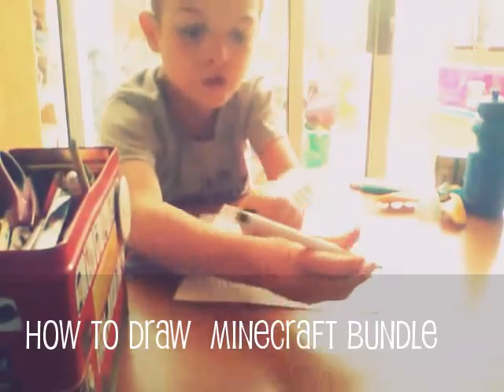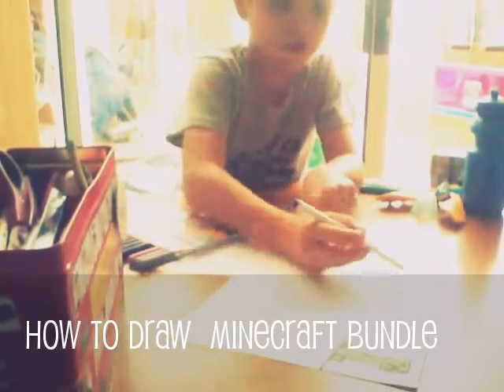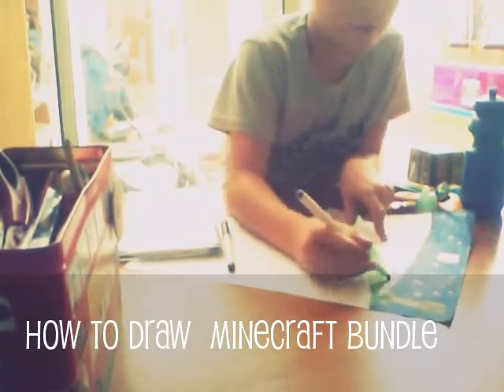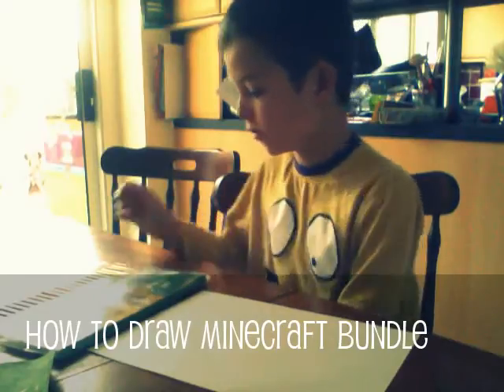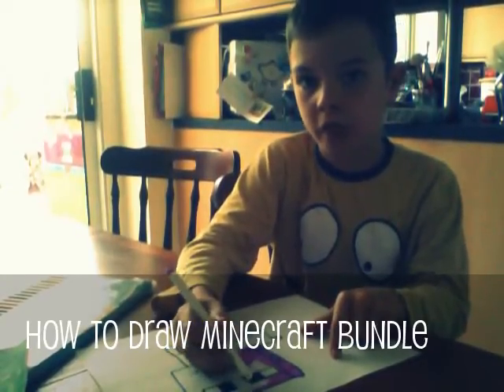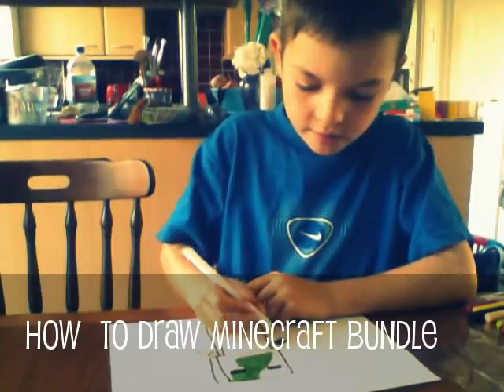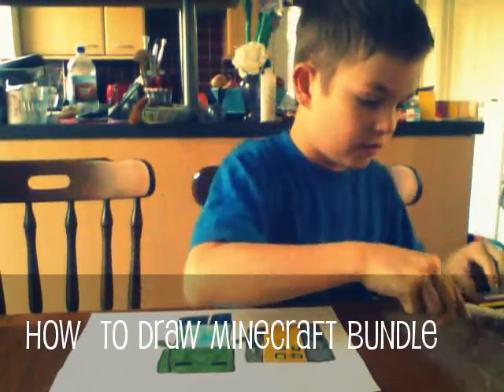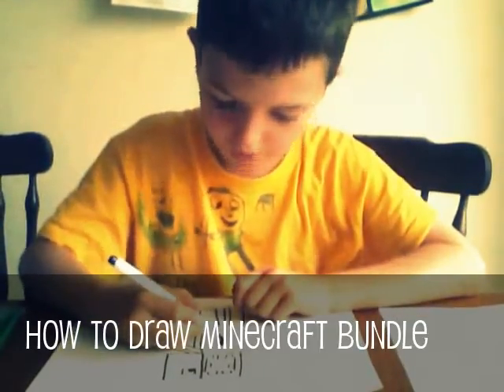How To Draw Minecraft Bundle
Thank You For All The Support On My Videos It Means A Lot To Me  So To Thank You For 5000 Views On My How To Draw Iballisticsquid So I Have Made A Bundle Of My Drawing Videos In Better Quality Than The Original Ones!